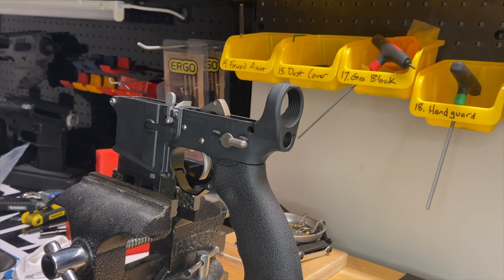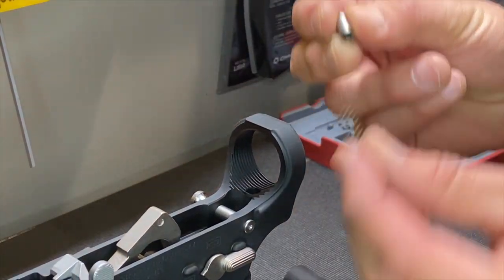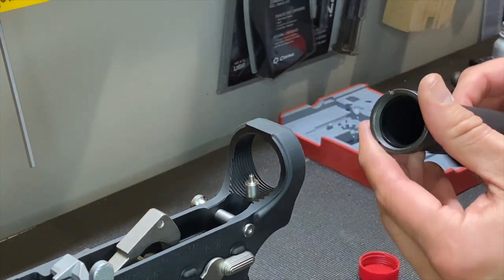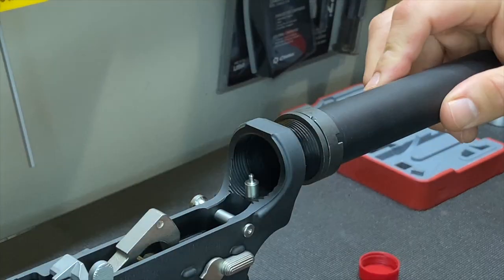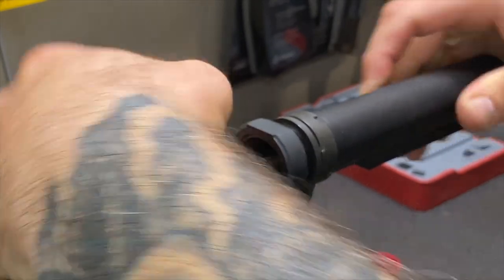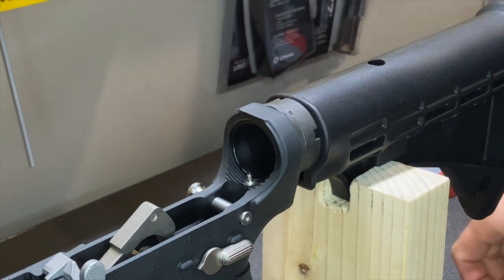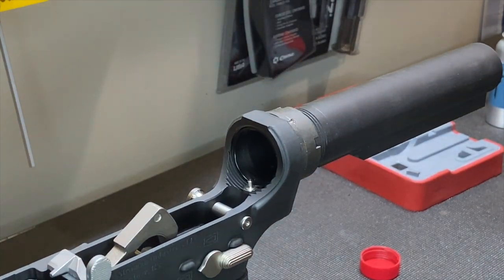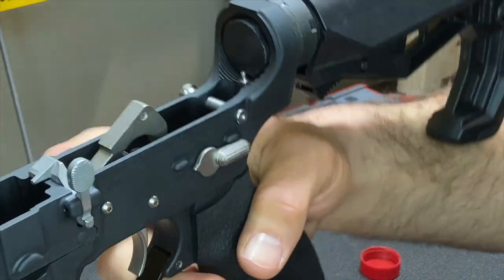Step 10, 11, and 12 Takedown Pin Buffer Tube - Build your AR15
These steps are combined because they all happen simultaneously. The Takedown Pin, Buffer Detent, End Plate, Castle Nut, and Buffer Tube all get installed together.